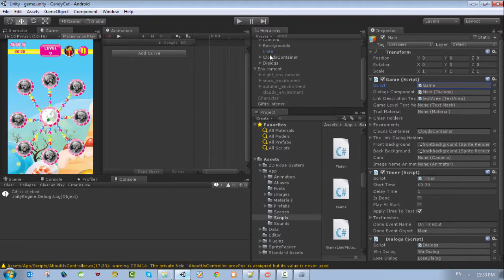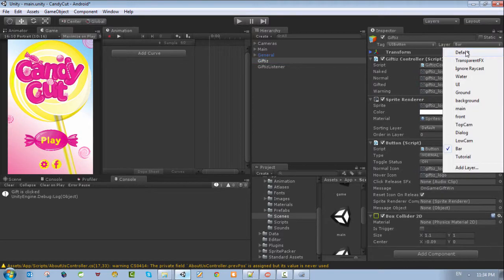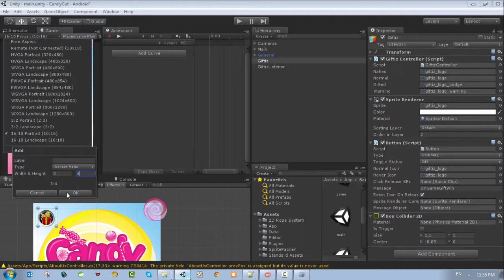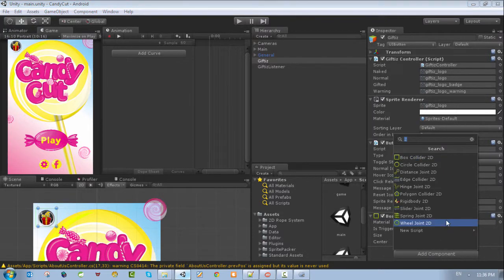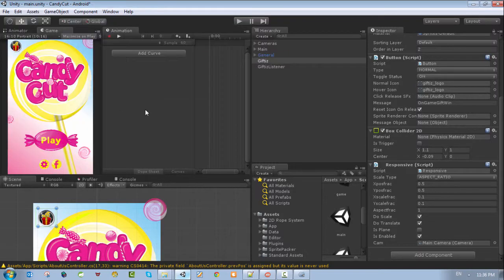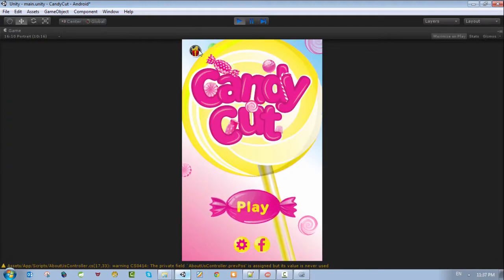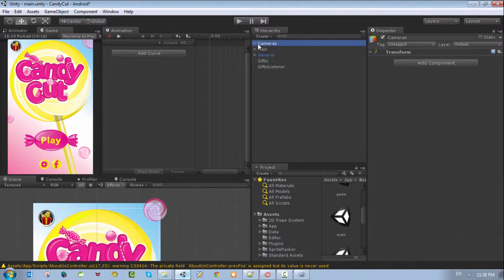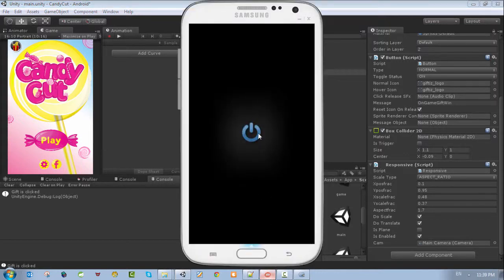Giftiz Tutorial Part4 - Adding Responsive Main Screen Giftiz Button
First of all, we want to share with you our new course for unity3d complete professional 2d game for android and ios that let you design, develop,monetize, get traffic to your android, ios app with a complete step by step tutorials including the detailed publishing steps for different markets for different platforms including play store, unity asset store.

Google+!